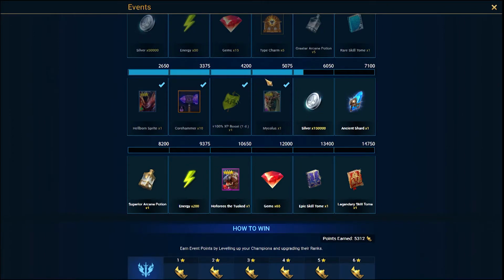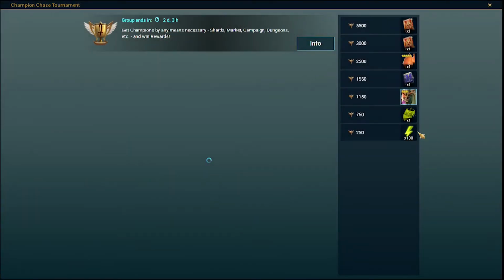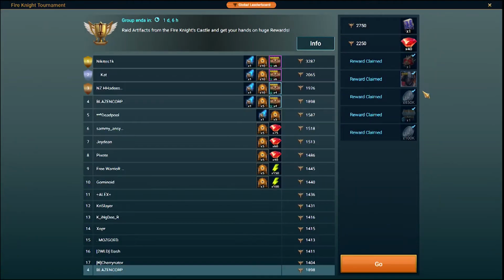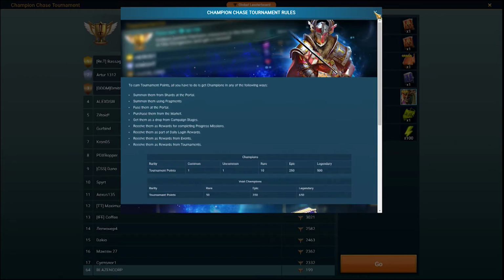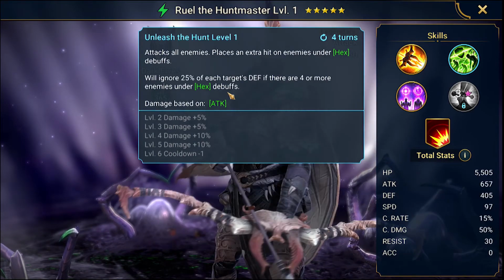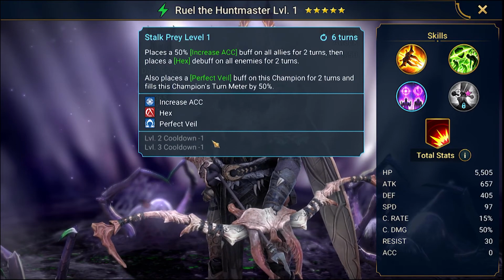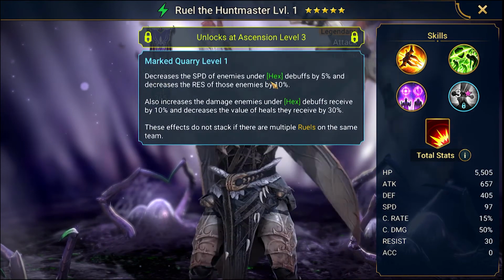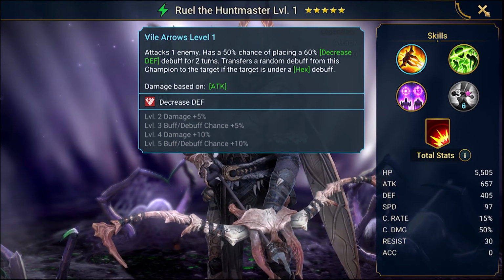HOW TO NAVIGATE DAY 5 HURNDIG FUSION EVENT | Raid: Shadow Legends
A mid gamer's guide to:

Overview
FACTION: Dwarves
RARITY: Legendary
ROLE: Attack
AFFINITY: Magic
USABILITY: Mid Game
TOMES: 15 (A1 A2 A3)

Total Stats (6★)
Health Points (HP):
Attack (ATK):
Defense (DEF):
Speed (SPD):
Critical Rate (C.RATE): %
Critical Damage (C.DMG): %
Debuff Resistance (RESIST):
Debuff Accuracy (ACC):

Grinding
★★★★✰ Campaign
★★★✰✰ Arena Defense
★★★★✰ Arena Offense
★★★★✰ Clan Boss
★★★★★ Faction Wars

Dungeons
★★★★★ Minotaur’s Labyrinth
★★★★★ Spider’s Den
★★★✰✰ Fire Knight’s Castle
★★★★★ Dragon’s Lair
★★★★★ Ice Golem’s Peak

Potion
★★★★★ Arcane Keep
★★★★★ Void Keep
★★★✰✰ Force Keep
★★★★★ Spirit Keep
★★★★★ Magic Keep

Doom Tower
★★★✰✰ Magma Dragon
★✰✰✰✰ Nether Spider
★★★★✰ Frost Spider
★★✰✰✰ Scarab King
★★✰✰✰ Celestial Griffin
★★★✰✰ Eternal Dragon

HURNDIG SKILLS
Lethal Lust [ATK]
Attacks 1 enemy. Grants an Extra Turn and decreases the cooldown of the Statis Strike skill by 2 turns if this attack kills an enemy.
Level 2: Damage +5%
Level 3: Damage +5%
Level 4: Damage +5%
Level 5: Damage +5%
Damage Multiplier: ? ATK

Arcane Tempest [ATK] (Cooldown: 4 turns)
Attacks all enemies. Has a 75% chance of placing a 60% [Decrease DEF] debuff an a 50% [Decrease ACC] debuff for 2 turns.
Level 3: Buff/Debuff Chance +10%
Level 5: Buff/Debuff Chance +15%
Level 6: Cooldown -1
Damage Multiplier: ? ATK

Statis Strike [ATK] (Cooldown: 6 turns)
Attacks 1 enemy. Fully depletes the target’s Turn Meter. Will also attack all enemies if the first attack is critical. This AoE attack has a 75% chance of placing a 25% [Weaken] debuff for 2 turns. Will also place a [HP Burn] debuff for 2 turns after the attack on the enemies whose Turn Meters are below 30%.
Level 2: Damage +10%
Level 4: Damage +10%
Level 7: Cooldown -1
Damage Multiplier: ? ATK

Staid [Passive]
Fills this Champion’s Turn Meter by 10% every time they are hit. Occurs once per hit. Also fills this Champion’s Turn Meter by 20% whenever an ally dies.

Aura
Increases Ally ATK in Arena Battles by 35%.

HURNDIG EQUIPMENT GUIDE
Arena, Doom Tower, Faction Wars Campaign, Clan Boss, Dungeons
Recommended Artifacts
1 Savage Set, 1 Critical Damage Set
2 Offense Set, 1 Speed Set

Recommended Artifacts
1 Savage Set, 1 Critical Damage Set
2 Offense Set, 1 Speed Set

Recommended Stats
ATK%, C.RATE, C.DMG, SPD
Weapon (ATK)
Helmet (HP)
Shield (DEF)
Gauntlets (C.RATE / C.DMG)
Chestplate (ATK%)
Boots (SPD)
Ring (ATK)
Amulet (C.DMG)
Banner (ATK)

Recommended Stats
ATK%, C.RATE, C.DMG, SPD, ACC
Weapon (ATK)
Helmet (HP)
Shield (DEF)
Gauntlets (C.RATE / C.DMG)
Chestplate (ATK%)
Boots (SPD)
Ring (ATK)
Amulet (C.DMG)
Banner (ACC / ATK)